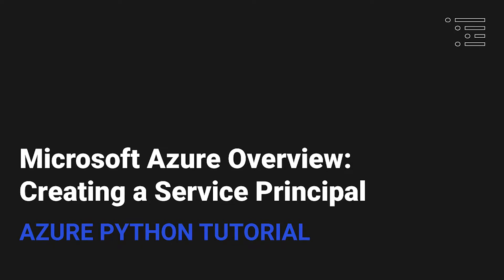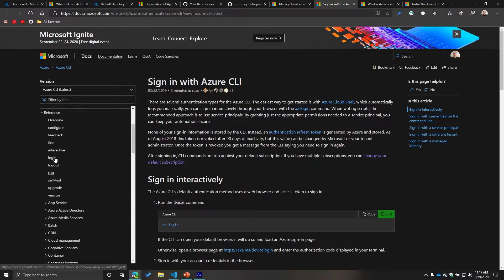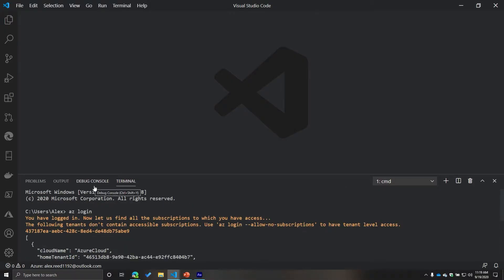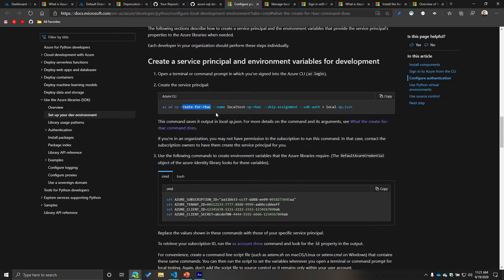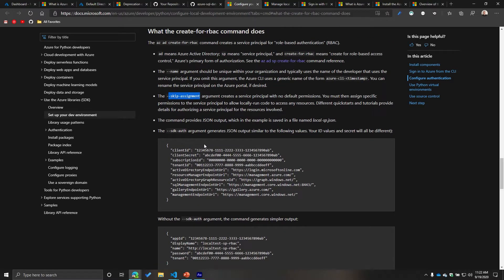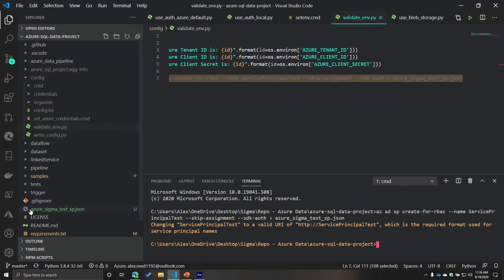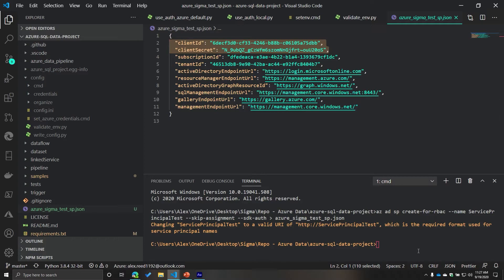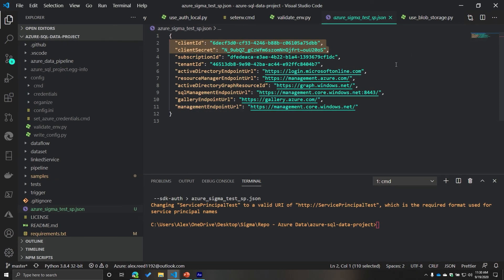Microsoft Azure Overview: Creating a Service Principal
In this video, we continue on with our discussion with Role-Based Access Control and walk through the steps of using the Azure CLI tool to create a Service Principal. Additionally, we will cover the steps to set up our environment so we can utilize different python packages with a standard authentication procedure.